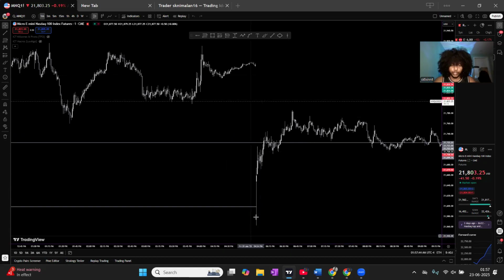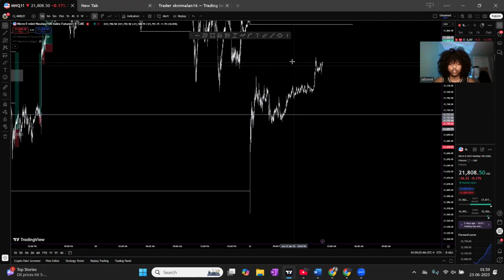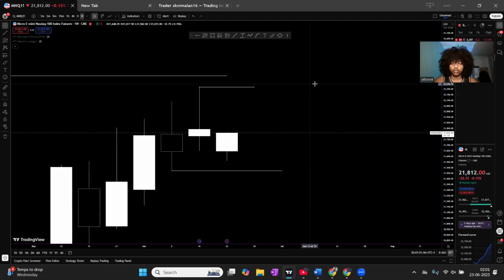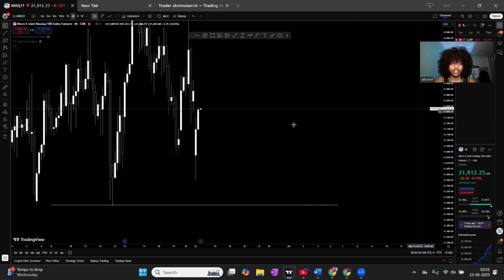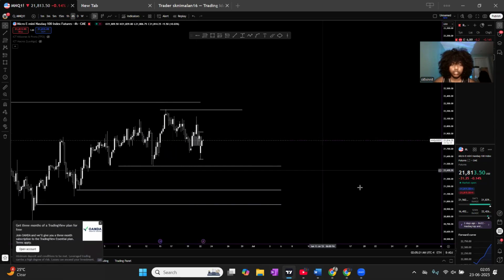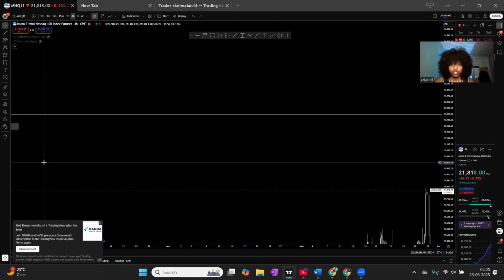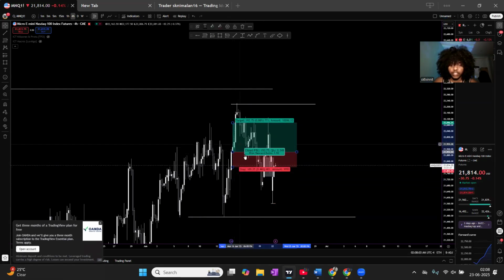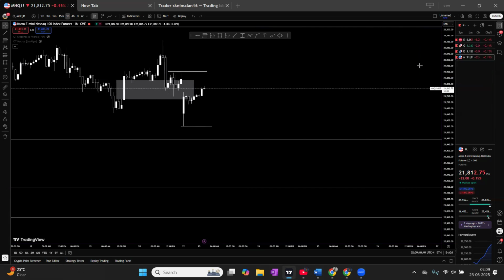Pre-Market Gameplan | MNQ Liquidity Map & Bias Setup – Day 148 | skfxinnit | 22-06-2025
🗓️ DAY - 148 | Showing up every single day on my funded trading journey.

In this video, I break down a high-probability ICT setup I took on the MNQ using Market Maker principles. Whether it’s a clean reversal, a liquidity sweep, or an FVG entry — I walk through exactly what I saw, how I managed the trade, and what the outcome was.

💡 No fluff. Just strategy, execution, and growth.

📈 My goal? To stay consistent, stick to the plan, and master my funded account journey one trade at a time.

🚨 New videos DAILY — Join me on the road to real, funded profits.